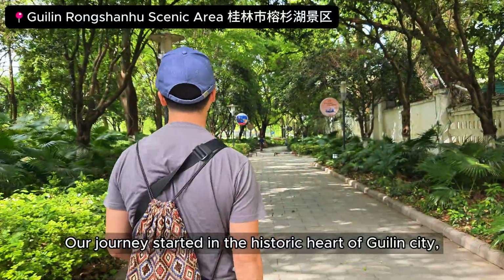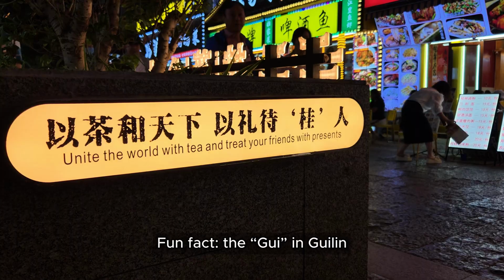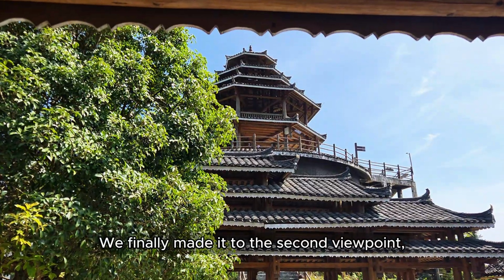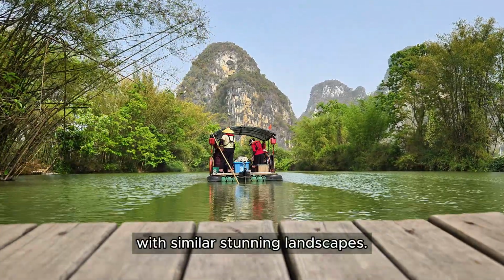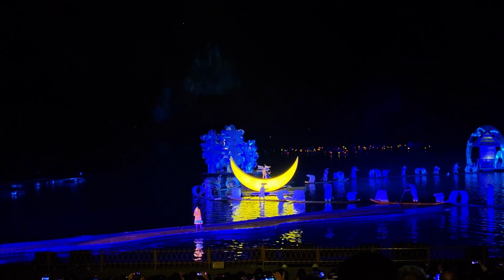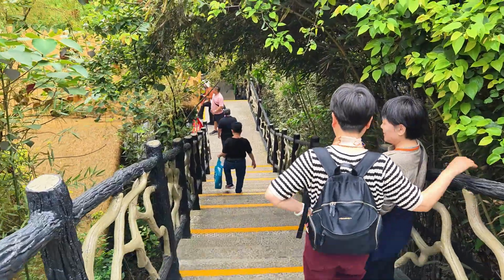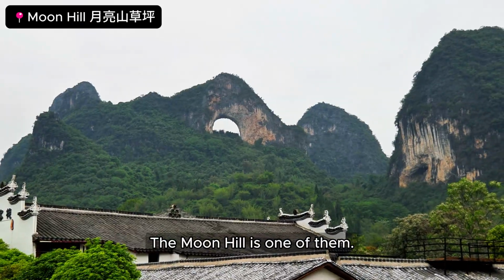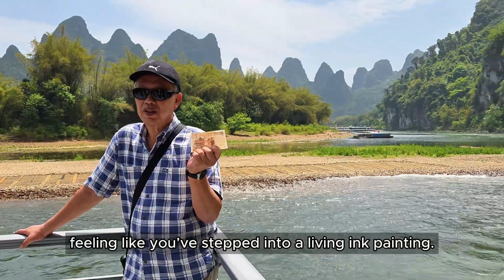Guilin China Travel Vlog: 20 BEST Things to do in Guilin & Yangshuo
This Guilin China travel guide shares our experience in Guilin and Yangshuo, China. It includes things to do, where to eat and where we stayed in Guilin and Yangshuo.

Tours similar to what we did in Guilin:

1 Day Li River Cruise from Guilin to Yangshuo with Private Guide & Driver

1-Day Guilin Tour to Reed Flute Cave, Xianggong Hill, Bamboo Boat and Night Show

Guilin is one of China’s most famous travel spots – and for good reason. From dramatic limestone peaks to ancient towns and rice terraces, it’s packed with scenery and experiences that feel straight out of a Chinese scroll painting. In this video, we take you through what 5 days in Guilin and Yangshuo actually looked like for us – the good, the not-so-good, and everything in between.

We started in Guilin city at Rongshanhu, home to the Sun and Moon Pagodas and an 800-year-old banyan tree. From there, we made our way to Elephant Trunk Hill – yes, it really does look like an elephant drinking water – followed by a night food crawl on Zhengyang Walking Street. Don’t miss the yogurt ice cream and osmanthus treats here.

Next, we headed to the Longji Rice Terraces, where you’ll find the famous “Nine Dragons and Five Tigers” viewpoint, and Huangluo, the village of the long-haired Red Yao women. If you visit in spring, expect green terraces; in autumn, it turns gold.

Then it was on to Yangshuo – slower paced, more scenic, and home to the Li River. We saw the iconic 20 yuan note view from Xingping, then took a boat cruise surrounded by surreal karst mountains. Yangshuo also gave us great food, like pork-stuffed river snails and the must-try Beer Fish – we recommend Da Shi Fu.

We checked out ancient towns, caught a few shows (some better than others), and visited cultural parks like Shangri-La and Romance Park. Ruyi Peak was a clear standout for views, and Silver Cave had some nice formations – but skip it if you’ve seen similar caves before.

Of course, no trip here is complete without trying Guilin noodles – we had them almost daily. And if you're visiting with older family, note that many attractions involve stairs or long walks.

Overall, Guilin lives up to its reputation as “the most beautiful place under the heavens,” but you’ll need to navigate some touristy parts and crowds. Still, the scenery makes up for it.

If you're planning a trip here or just curious what it’s like, we hope this vlog helps you out.

Keep watching to see the top things to do in Guilin China, top attractions in Yangshuo, places to visit in Guilin Guangxi and China travel guides.

Inspired by Touropia, expedia, Wolters World, Beautiful Destinations, MojoTravels & Tourradar.

Inspired by The 10 most interesting places in Guilin, super beautiful landscapes, like walking into a painting

Inspired by Guilin China Travel Guide: 16 BEST Things To Do In Guilin Guangxi

Inspired by The Beauty of Guilin | Southern China (4K)

Inspired by 5 Things To Do In Guilin

Inspired by 3 days in Guilin, Yangshuo | 桂林阳朔的三天之旅✈️ | Anna Wang